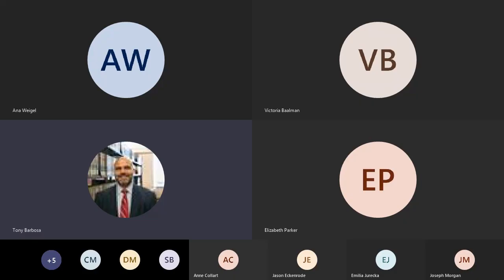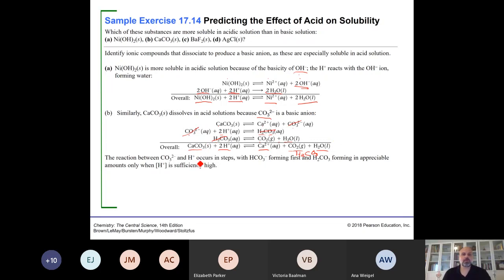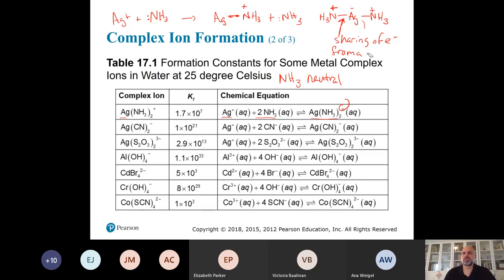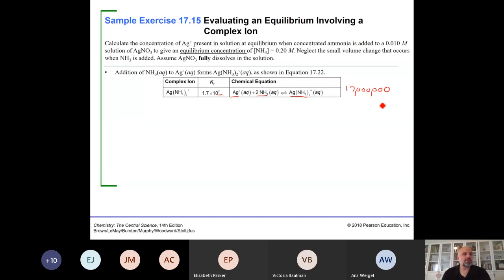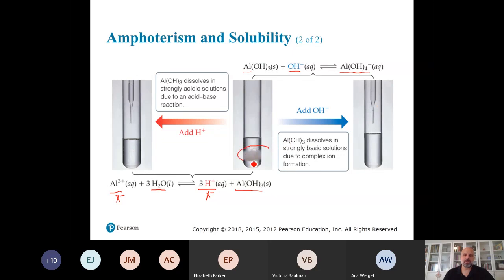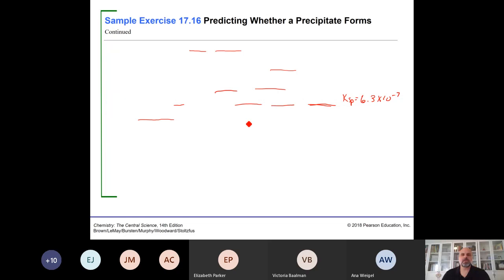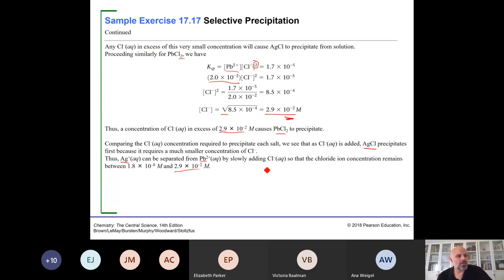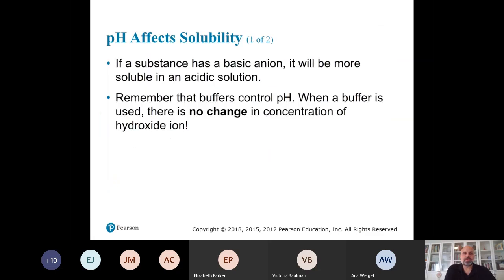2020-04-15 CHEM 126 General Chemistry II